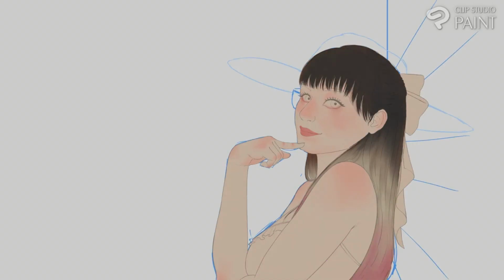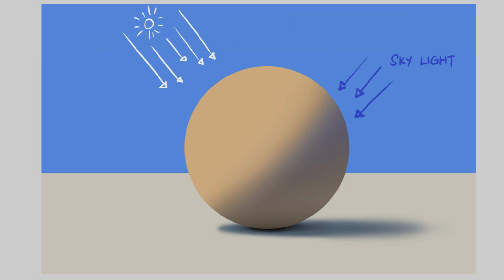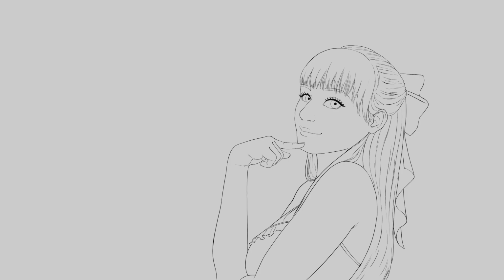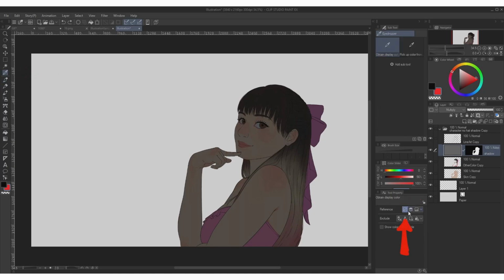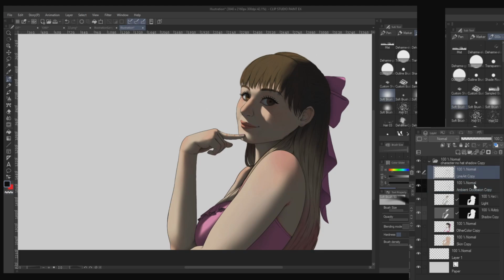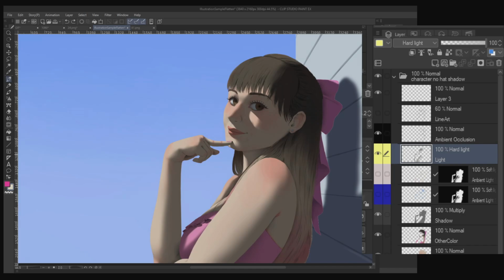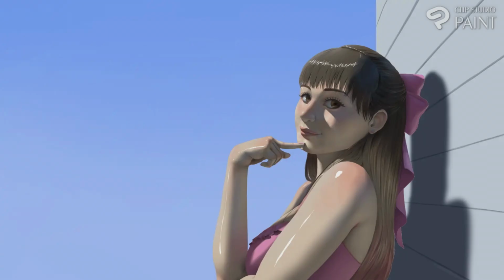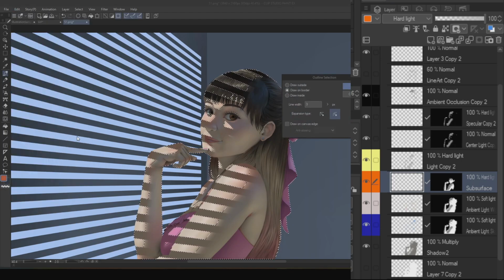Skin tone Lighting in LAYERS Clip Studio Paint TUTORIAL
it's been a while since the last time I made a video, and finally I have one.
This tutorial allows you to know more about technique in coloring that could improves your skills in painting, especially achieving semi realistic.

TIMESTAMPS
00:00 - Introduction
00:21 - Lighting Breakdown
03:33 - Human Subject - Flat Color
04:00 - Adding the Shadow
06:04 - Adding the Light
06:47 - Dark Corners
07:34 - Bounce Light and Environmental Lighting
09:08 - Additional Lighting Details
10:46 - Skin tone's Final Recipe

Skedaddle Back - Nathan Moore
Dopamina - Inaban

luckykyunart.Artstation.com
luckykyunart.Deviantart.com